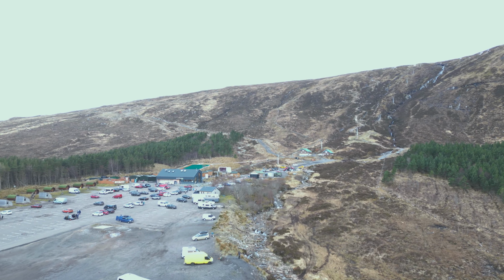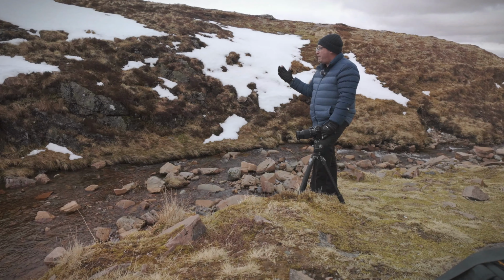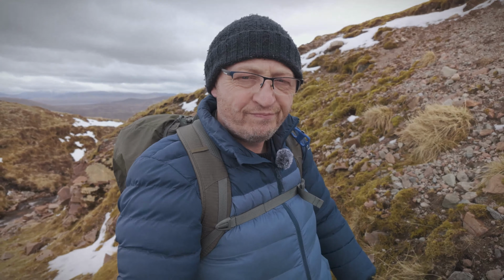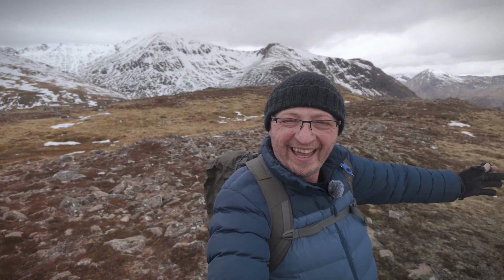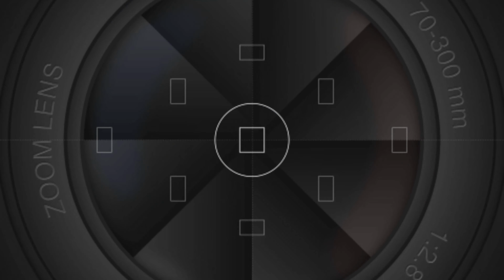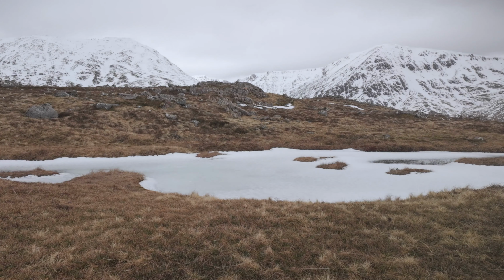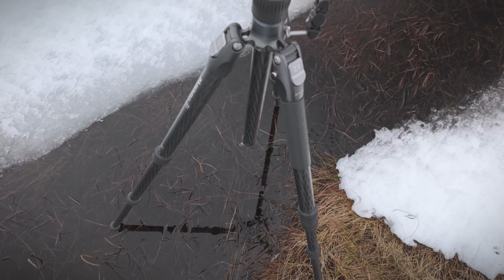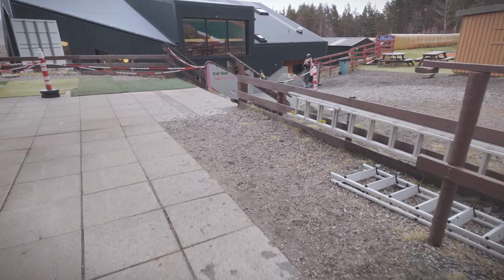Would YOU pay for these views? Glencoe Ski Resort lift to Creag Dhubh | Landscape Photography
My trusty Z7ii and I decide to take the easy route up the mountain of Creag Dhubh in the Glencoe valley, to see if the views of Glen Etive are worth photographing from there. So what is the easy route? Well the Glencoe Ski Centre has a lift that will take you up most of the trail illiminating most of the difficult section of the walk. But it costs £17.00 for a one time return trip, are the views really worth paying that much for?

Timestamps -
00:00 - Video start
00:31 - Going up the Ski Lift at Glencoe Mountain Centre
02:19 - Waterfall photos long exposures
03:37 - Thank you to Paul W Baker
04:56 - About the Glencoe Ski Centre Lift
06:11 - 360 degree View from Creag Dhubh
07:08 - Mountain view images
09:51 - Mountain view images with snow foreground
13:28 - Ski lift down speeded up footage

Have you ever dreamed of quitting work and doing what you want to do?
I did and decided it was going to happen!
Hi, my names Steve Wright (Roaming Photography), and my passion is Landscape Photography. Join me as I travel from Landsend in Cornwall all the way to the far reaches of Scotland in my ropey old van visiting the the most stunning locations the UK has to offer!
I saved just enough to pay my bills and give me a small weekly budget till I get back, it is going to be tight, these aren't once in a lifetime opportunities, you have to be willing to make them happen.
I hope you are at least inspired to visit some of these phenomenal places, or to set off on your own adventures, and hope to see you all again real soon.

Thanks!
Steve